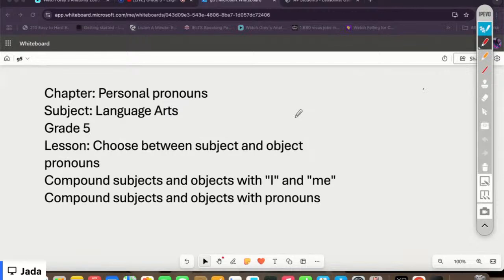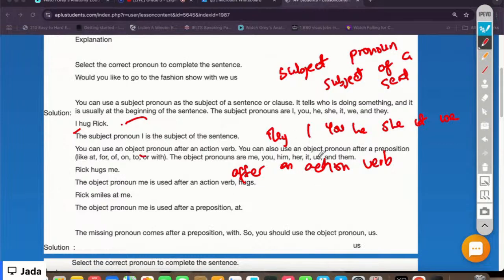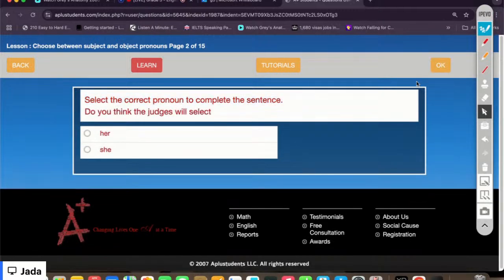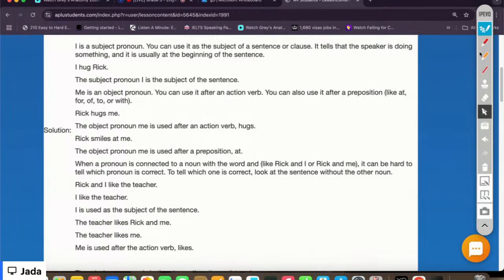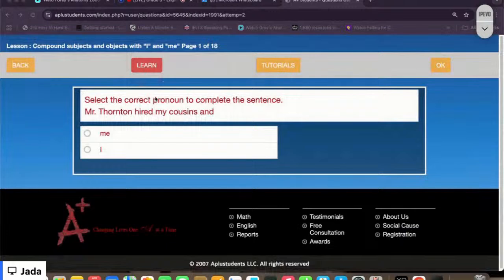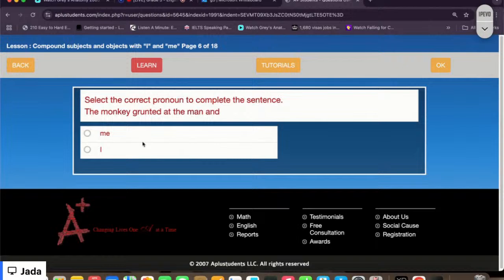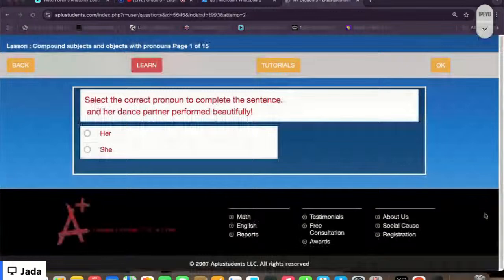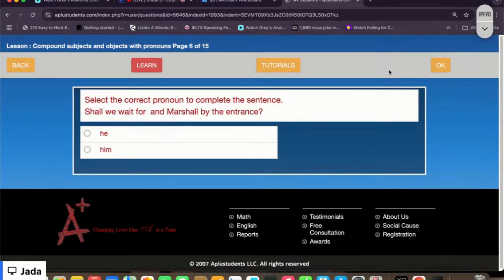Grade 5 - English: Personal pronouns